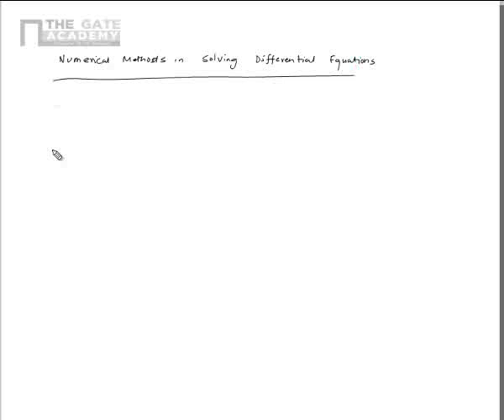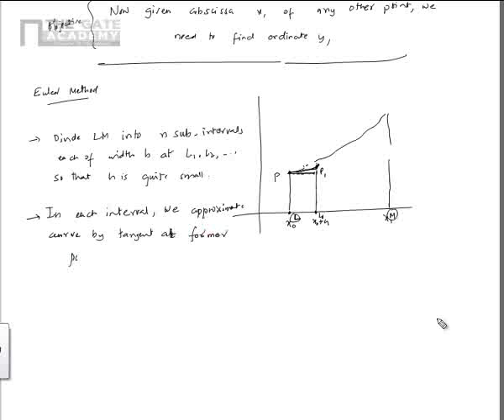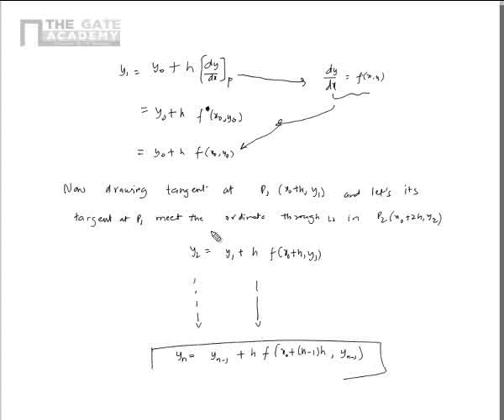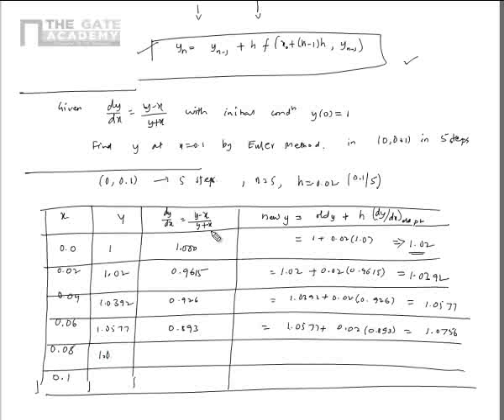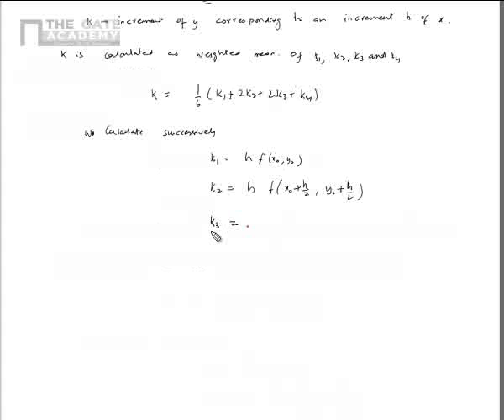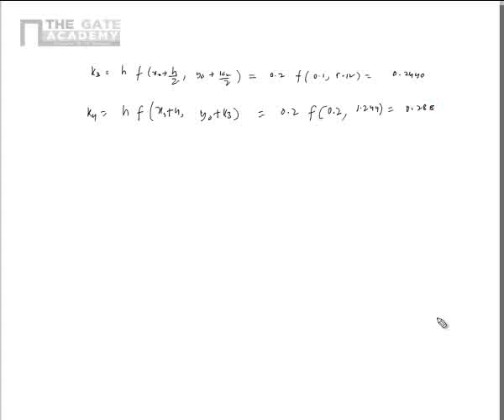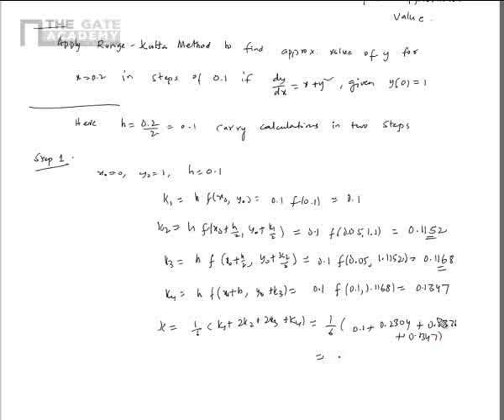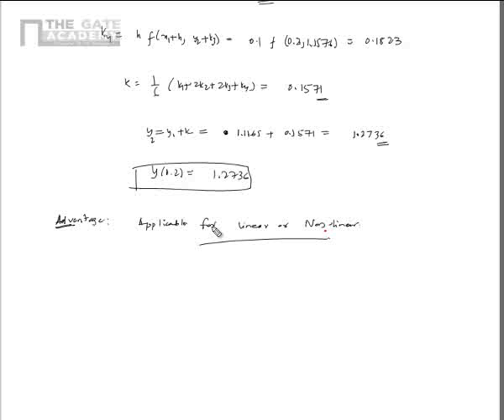21 numerical methods